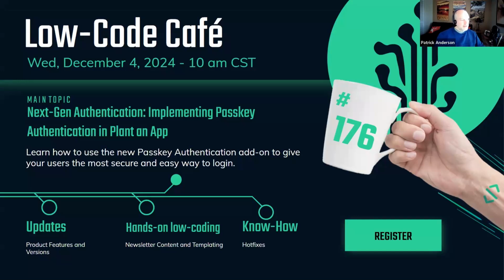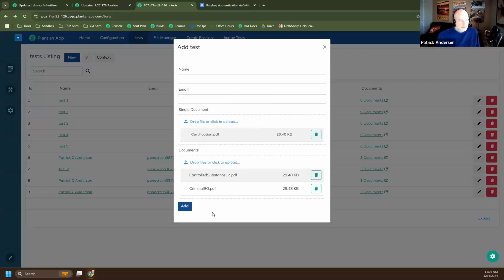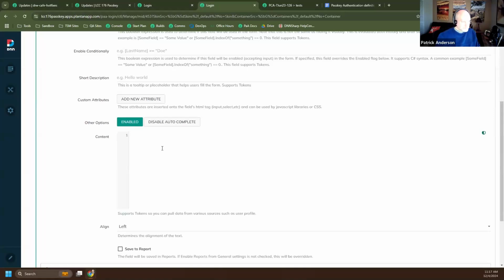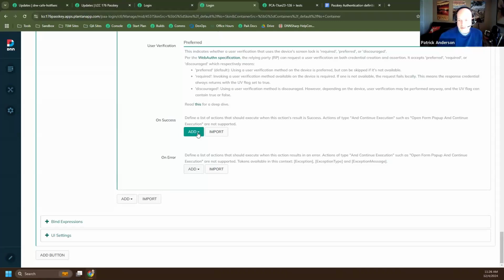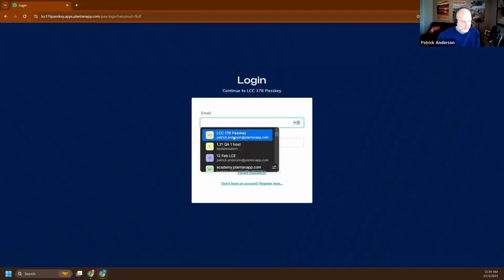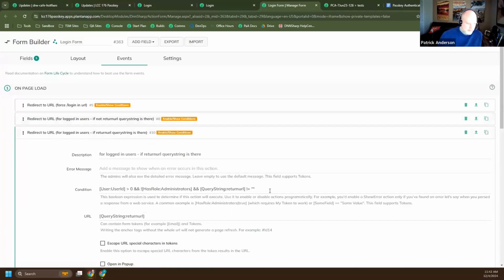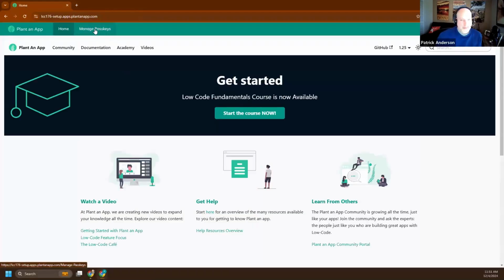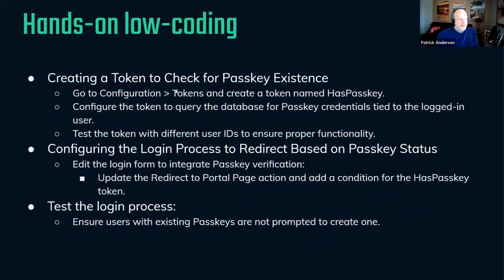Implementing Passkey Authentication in Plant an App | The Low Code Café #176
In this episode of the Low-Code Café, the host introduces the concept of Pass Key Authentication as an advanced, secure add-on for the Plant an App platform, aimed at simplifying the login process for users. The session covers steps for implementing this feature, including enabling pass key authentication and configuring the login form with a new pass key creation mechanism. The host provides a detailed demonstration, exploring different settings and preferences, such as saving the pass key on the system or an external device and deciding on user verification requirements. The episode also includes live testing of the pass key creation process, troubleshooting issues, and ensuring it functions as intended. Overall, the episode offers viewers comprehensive insights into adopting pass key authentication within the Plant an App ecosystem.

00:09 - Introduction to the Low-Code Café
01:06 /// Invitation for guest speakers
01:26 /// Webinars are recorded and posted on YouTube

00:18 - Introduction to Pass Key Authentication
10:46 /// Benefits of Pass Key Authentication
10:31 /// Explanation of how Pass Key Authentication works

08:50 - Implementing Pass Key Authentication in Plant an App
16:09 /// Adding a new form to the login page
18:03 /// Setting up the create pass key action
19:04 /// Explanation of different settings for Pass Key Authentication

21:32 - Creating a Pass Key
21:40 /// Explanation of crossplatform format
23:40 /// Discussion on user verification

33:51 - Testing the Pass Key
33:51 /// Initial test of Pass Key creation
35:01 /// Troubleshooting issues with Pass Key creation
35:46 /// Successful creation of Pass Key

46:28 - Pass Key Authentication
46:28 /// Enabling Pass Key Authentication
47:28 /// Adding a Form for Creating a Pass Key
48:15 /// Modifying the Login Form
59:03 /// Creating a Token to Check if a Pass Key Exists
59:30 /// Configuring the Login to Bypass Based on the Condition